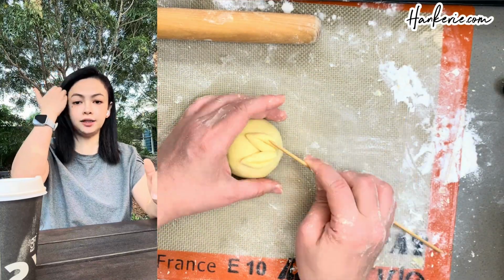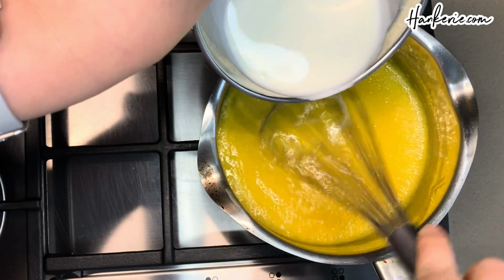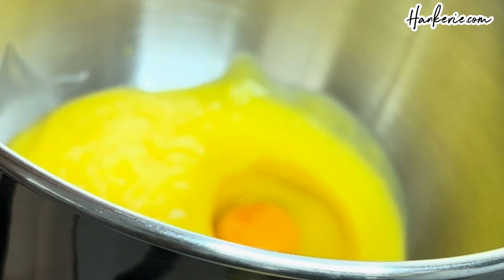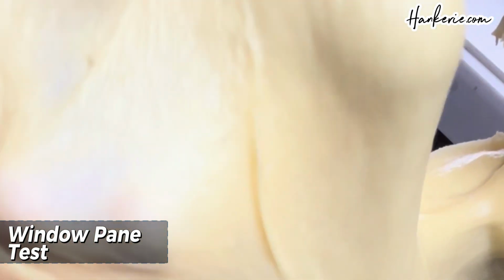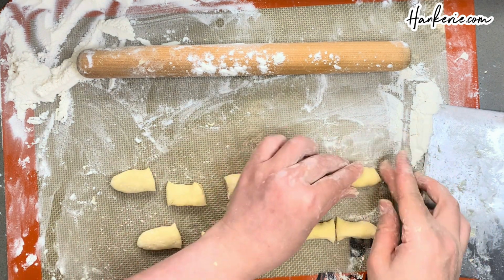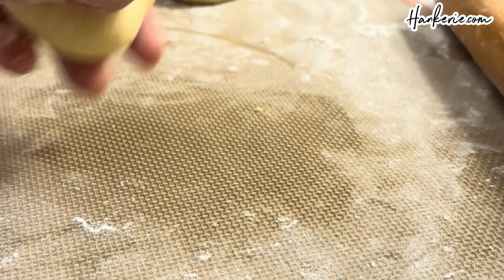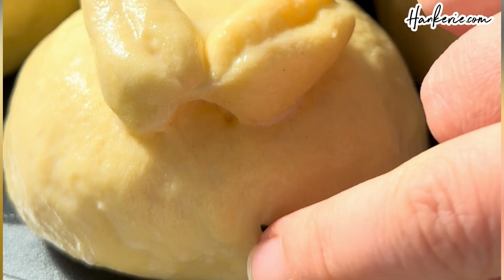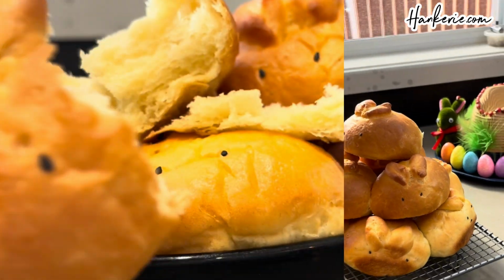Bunny Dinner Rolls Recipe - How to make Bunny Rolls!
Transform Your Failed Dessert: Mango Bunny Dinner Rolls (No Waste!)

In this egg-citing episode, I'll be unveiling the secret behind turning a mango pudding disaster into the most delightful, fluffy, and moist Mango Bunny Dinner Rolls you've ever tasted! 🤩👩‍🍳

I will guide you from creating the perfect dough to shaping and baking your bunny rolls. Along the way, you'll learn valuable tips and techniques that will elevate your bread-making skills.

Whether you're a seasoned baker or a curious beginner, this video is designed to inspire you to create something truly special for your Easter celebration.

Tools & Ingredients Used in this video
9 Inch Springform Pan and Bundt Pan (AU) | (US)
Multi-purpose Scrapper (AU) | (US)
Silpat Silicon Baking Mat (AU) | (US)
Gold measuring spoons set: (AU) | (US)
Baking digital scale: (AU) | (US)
Baking Wire Rack: (AU) | (US)

Ingredients
Mango Starter (Pudding)
213g Mango
178ml Milk (1/4 cup to make slurry)
20g Corn starch
40g raw sugar
2 TBSP lemon juice

Bread Dough
12g Corn Flour
100g Plain flour
420g High protein flour
40g Milk powder
40g raw sugar
12g Instant dry yeast
Pinch of Salt
2 eggs
300g Mango starter
4TBSP Greek plain Yogurt
40g Butter
Black Sesame Seed (Eye deco)

Instructions
Mango Starter
1.) Puree the mango: Using handheld blender, puree the chopped mango until smooth. Pass through the sieve to reduce any residual. Set aside.
2.) Make the cornstarch slurry: In a small bowl, whisk together 1/4 cup of the milk and the cornstarch until smooth. Set aside.
3.) In a medium saucepan, bring the Mango Purée, remaining milk and  raw sugar to a boil over medium heat.
4.) Slowly whisk the cornstarch slurry into the boiling puree. Continue whisking until the mixture thickens and bubbles, about 1-2 minutes.
5.) Remove the saucepan from heat and stir in the lemon juice.
6.) Divide the pudding evenly to molds. Cover with plastic wrap and refrigerate for at least 4 hours, or overnight.

Bread Dough
1.) In mixing bowl, whisk together the corn flour, plain flour, high protein flour, milk powder, sugar, yeast, and salt.
2.) In a separate bowl, whisk together the yogurt, mango starter, n eggs and salt.
3.) Add the dry ingredients to the wet ingredients and mix until a dough forms.
4.) Add Butter into dough and mix for few more minutes until reaching the window pane test.
5.) Cover the dough with plastic wrap, and let rise in a warm place for 1 hour, or until doubled in size.
6.) Shape the buns: Once the dough has risen, punch it down to release the air. Divide the dough into 60g each for body part, 10g for ears and tail part.
7.) Shape each piece of dough into a bunny shape. To do this, roll out the dough into oval as body. From 10g dough, roll 2 long shape as ears, and 1 round shape for tail. Use skewers to create the line at the middle of both  bunny ears, stick in the front of the body. Stick the tail at the end of other side of the body.
8.) Place the shapped bun in greased baking chiffon or angel cake pan. Let them rise until doubled in size.
9.) Preheat the oven to 160 degrees C. Brush some milk on the bun surface. Use black sesame seeds to create the bunnies' eyes.
10.) Bake the buns for 20-25 minutes, or until golden brown.
11.) Once baked, let the buns cool down and removed from baking tray.

Chapters:📱
⏰ Timecodes ⏰
[00:00] Easter Bunny Buns
[03:32] Mango Pudding Transformation
[07:56] Kneading for Gluten
[12:54] Shaping Bunny Dinner Roll
[16:20] Preparing for Baking
[19:13] Soft, Moist Buns Inner Texture

原料
芒果布丁
213克 芒果
178毫升牛奶（1/4杯用于制作浆状）
20克 玉米淀粉
原糖40克
2 汤匙 柠檬汁

面团
12克玉米粉
100克 普通面粉
420克高筋面粉
40克奶粉
原糖40克
12克速溶干酵母
盐少许
2个蛋
300克芒果发酵剂
4汤匙希腊原味酸奶
40克黄油
黑芝麻（眼部装饰）

请参阅评论会话以获取详细说明